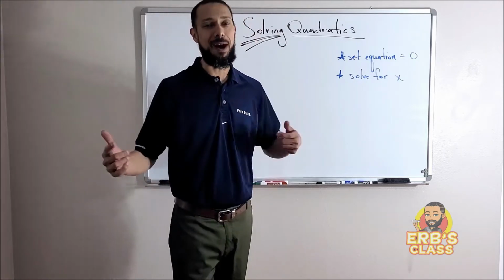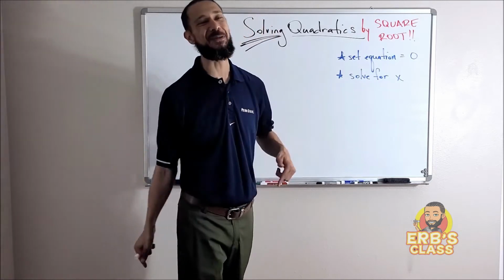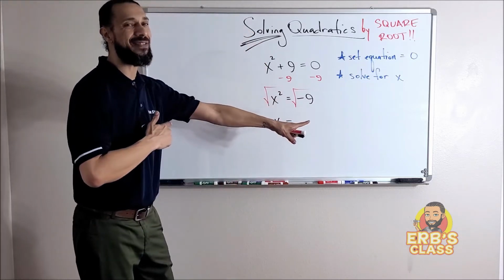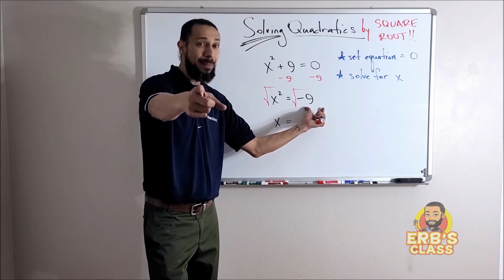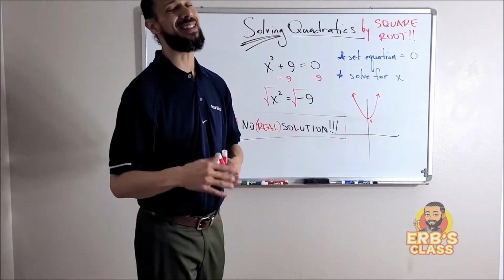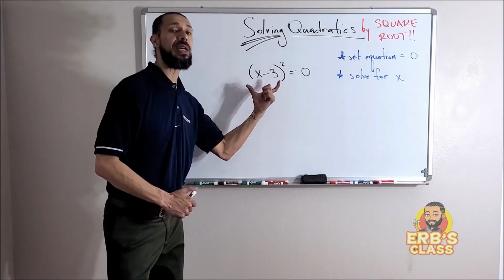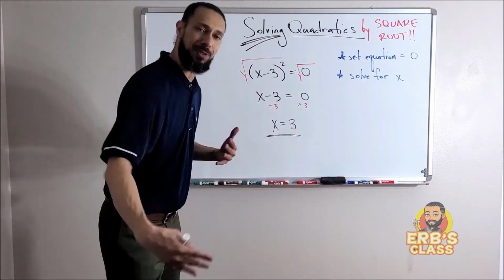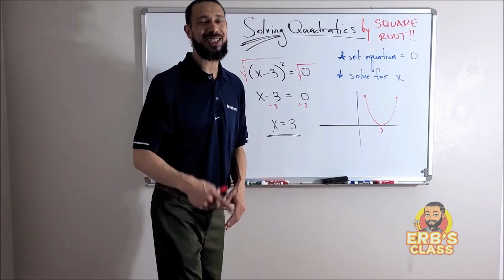5 Minute Math: Algebra - Quadratics: Solving by Square Root Practice - Level 2